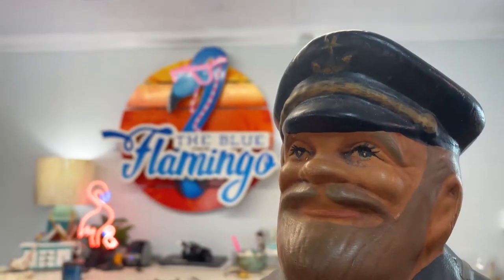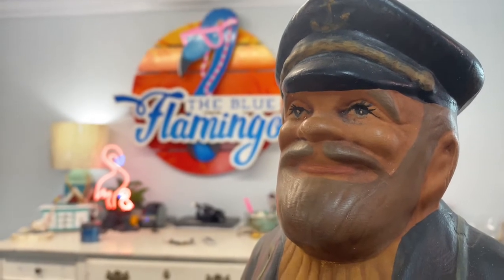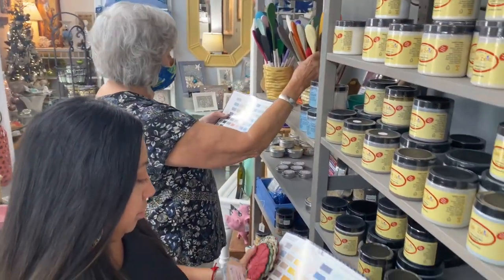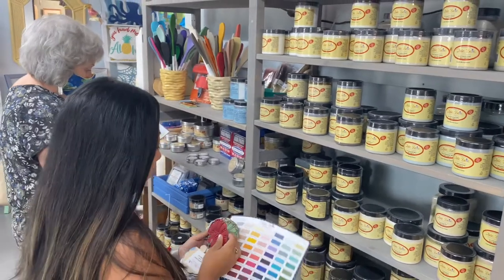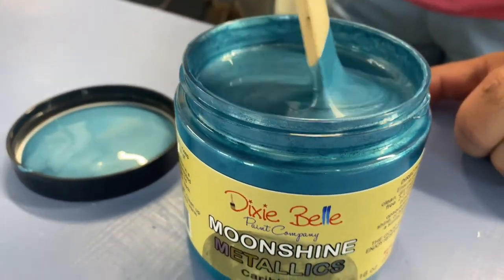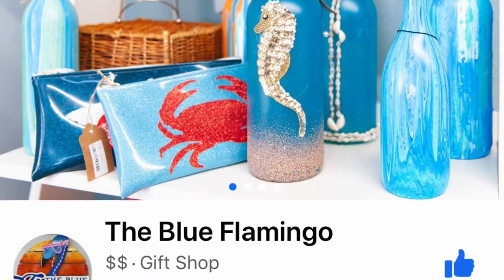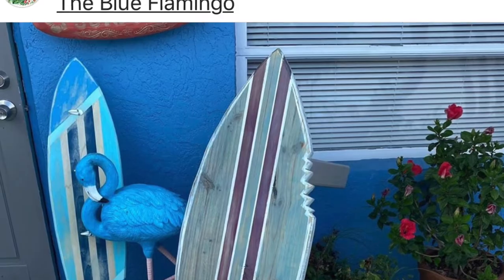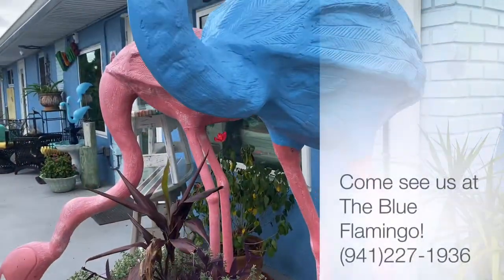Welcome to The Blue Flamingo, Bradenton’s most unique Gift Shop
The Blue Flamingo was born out of a desire to sail our own course and to share our passion for unique, quirky and one-of-a-kind items. Inside our shop you will find up-cycled and repurposed goods, renewed furniture, décor, jewelry, and many other unique items from several local artisans.